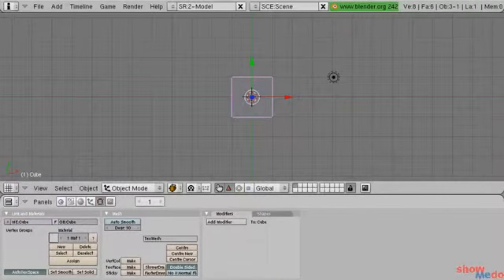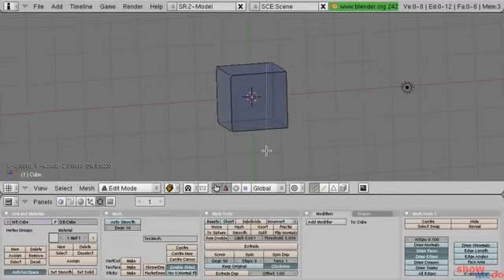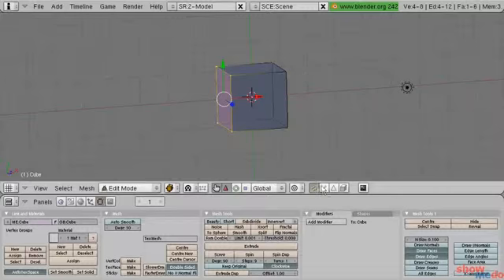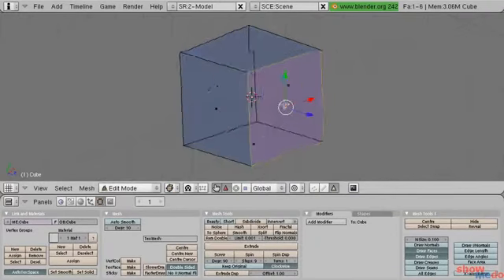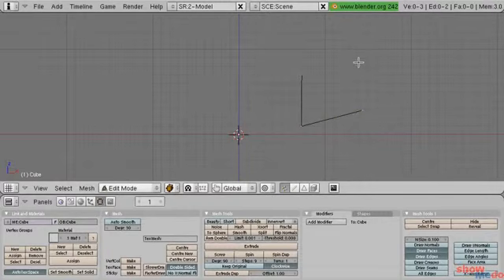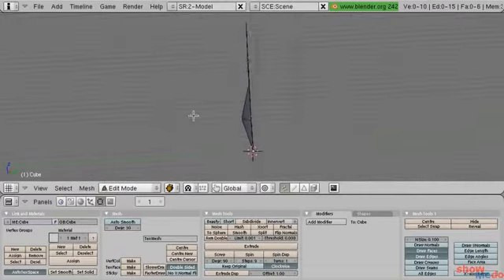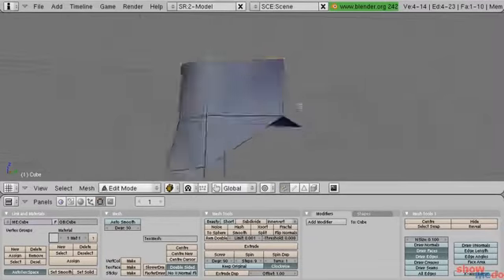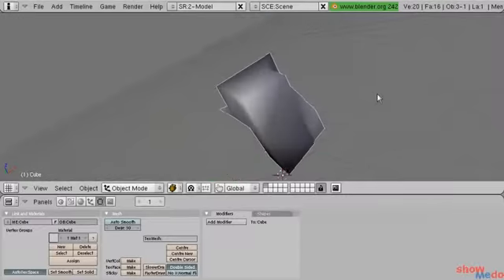Blender's Edit Mode